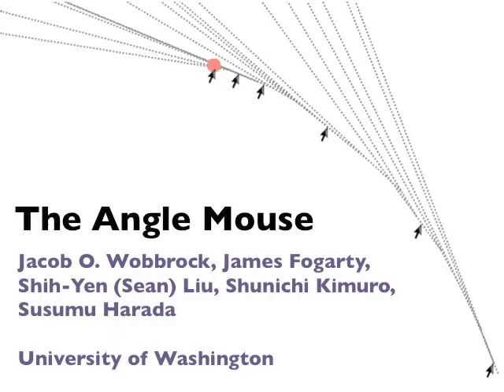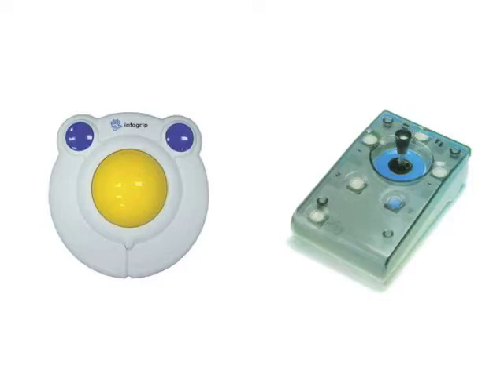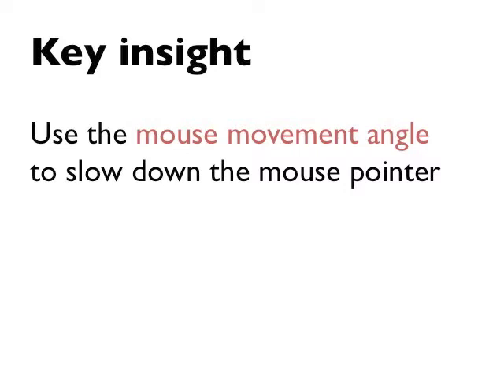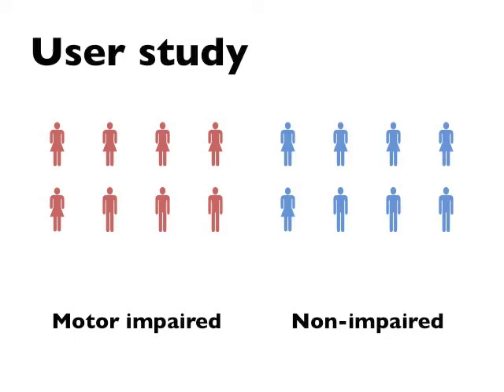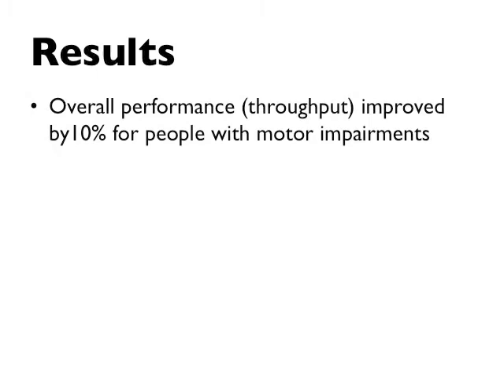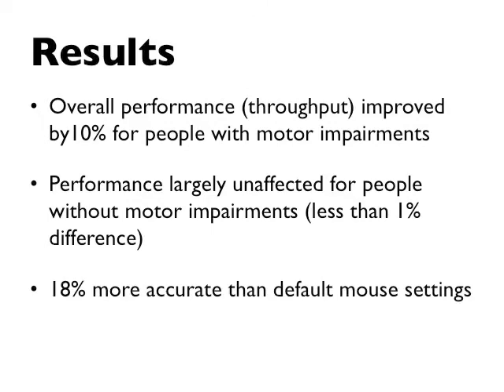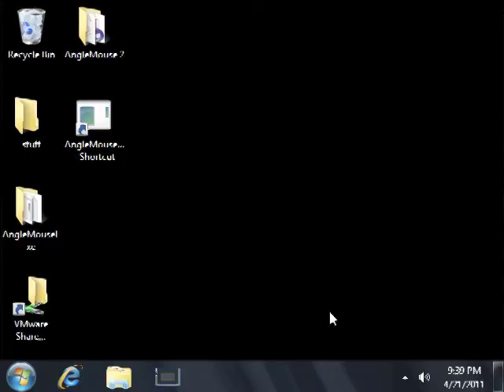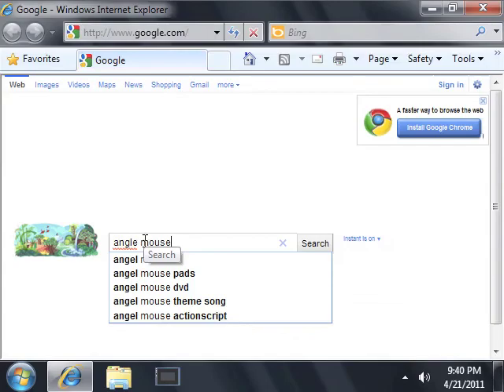Angle Mouse @ CHI 2009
The Angle Mouse is a target-agnostic pointing facilitation technique designed to make target acquisition easier for people with motor impairments. It works by dynamically adjusting the mouse C-D gain based on the spread of angles created during movement. (The angles are drawn in the video just for illustration purposes.) Originally published by J.O. Wobbrock, J.A. Fogarty, S. Liu, S. Kimuro, and S. Harada at CHI 2009 held in Boston, Massachusetts from April 4-9, 2009.